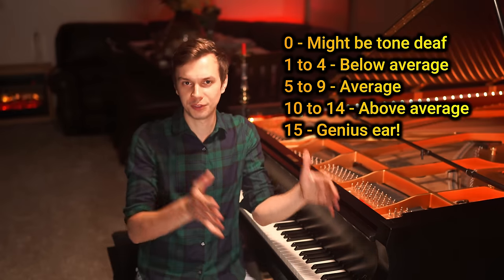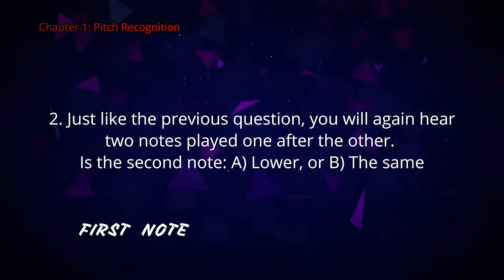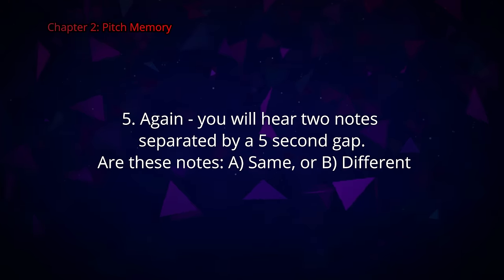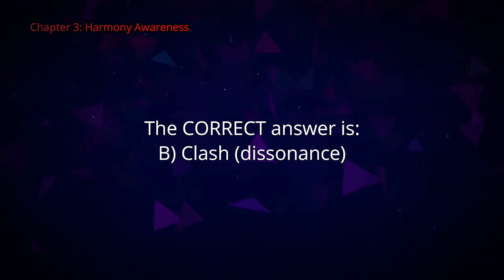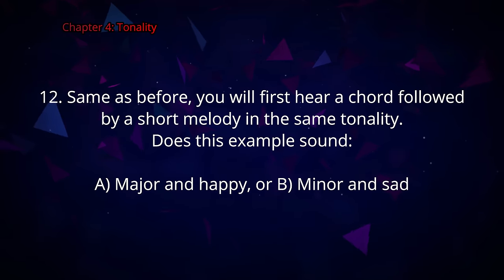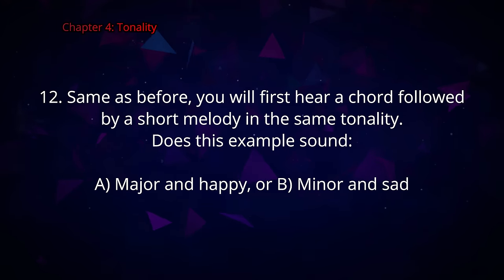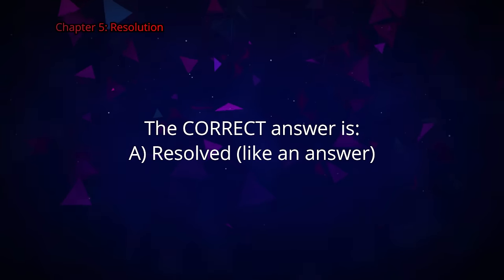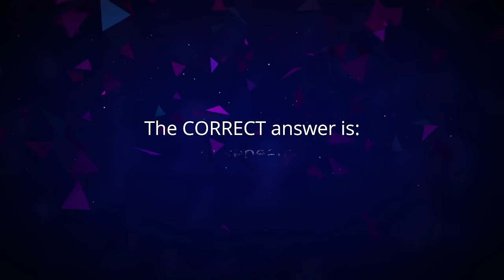Are you TONE DEAF or MUSICALLY GIFTED? (A FUN test for non-musicians)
TODAY you are going to find out exactly how musical your ear is on a scale from 0 to 15! This test is also perfect for your friends if you want to see what TONE AWARENESS score they get. You should challenge your best friend! :)

IMPORTANT: If this test was VALUABLE and FUN for you, I dare you to challenge your friends on your social media and see what score THEY get! :) As of right now, it seems that the whole planet wants to take this test 😀Also, I have a 2nd TEST that tests your ear in a different way. It is also perfect for practicing and sharpening your ear!

0:00 - Intro
1:35 - Chapter 1 - Pitch Recognition
3:11 - Chapter 2 - Pitch Memory
4:26 - Chapter 3 - Harmony Awareness
7:19 - Chapter 4 - Tonality
9:04 - Chapter 5 - Resolution
10:53 - Chapter 6 - Perfect Pitch?!

Don't forget to SUBSCRIBE and show your free support to my channel if you want to see more music tests like this one and listen to my piano covers/classical piano music! :)